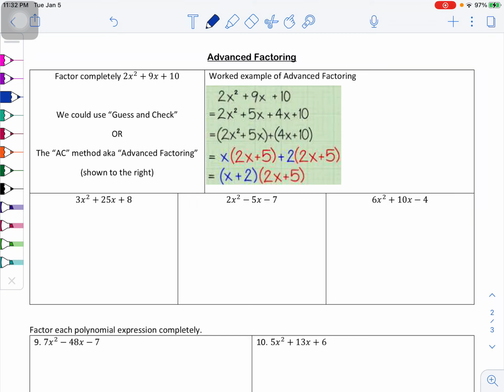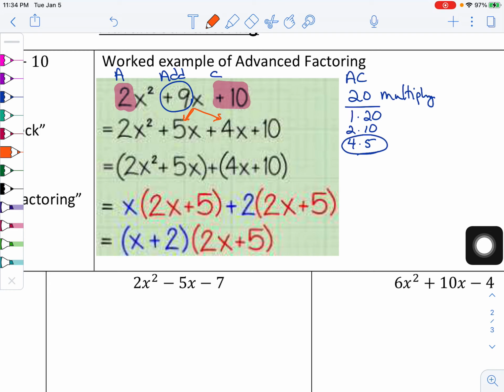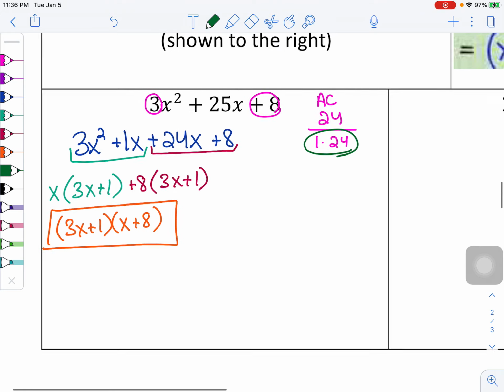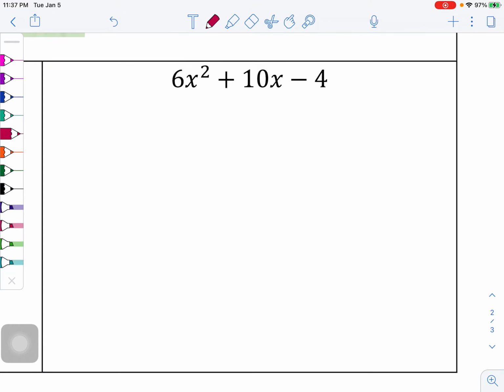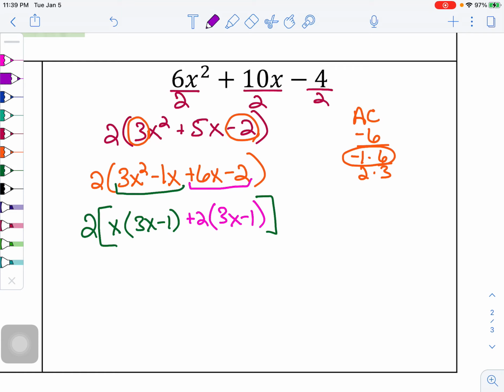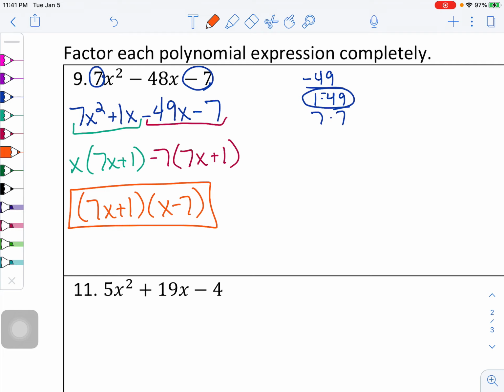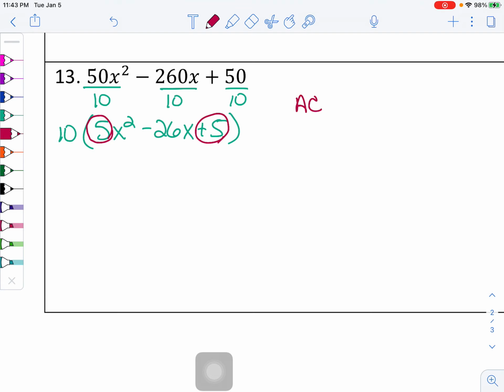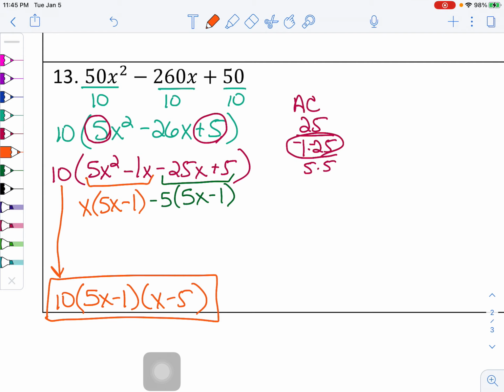Unit 4 Lesson 1 Day 2 Page 2 (Advanced Factoring or AC Method)